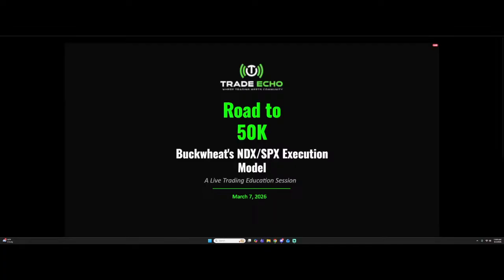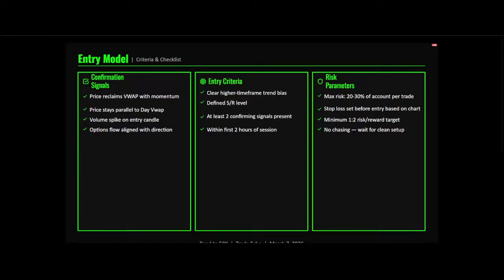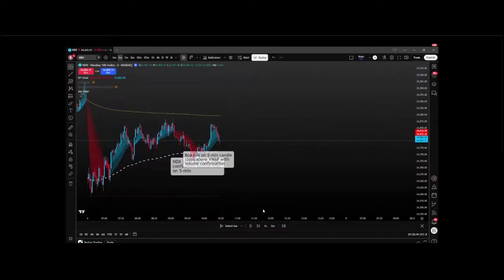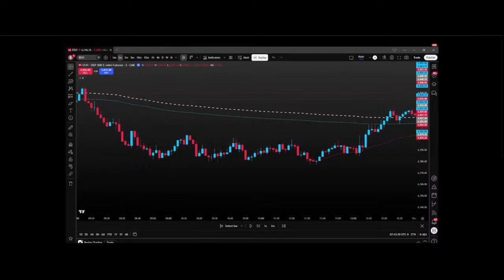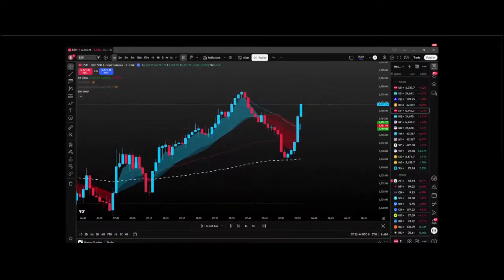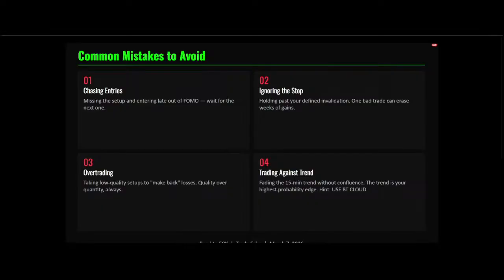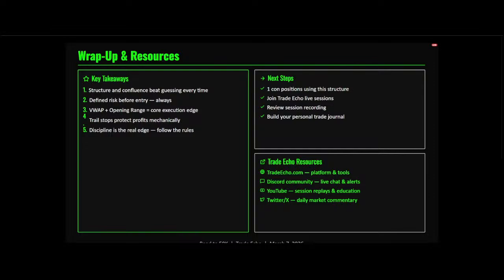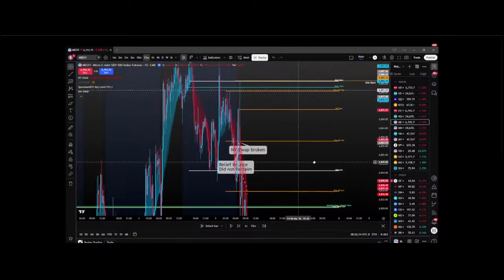Buckwheat’s NDX/SPX Trading Strategy | VWAP, Key Levels & Trade Execution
In this Trade Echo education session, Buckwheat breaks down his NDX/SPX execution model and explains exactly how he identifies high-probability setups before entering trades.

This session covers how to use VWAP, key levels, and pullbacks to time entries and how to manage trades with proper exits and trailing stops.

By the end of the session you’ll understand:

• Buckwheat’s NDX/SPX entry model
• How to use VWAP and key levels for trade timing
• Identifying pullbacks and A+ setups
• How to manage exits and trail stops
• How to avoid chasing fast moves
• Executing trades with discipline and structure

The goal of this session is to help traders develop a repeatable process so they can spot the same setups before alerts are even posted.

This is part of the Trade Echo “Road to $50K” journey focused on improving execution, risk management, and consistency.

Trade Echo provides tools used in the session including:

• Dealer Edge
• Algo Edge
• Option Flow
• Dark Pool
• Real-time trading community

Profit taking and stop loss placement.

Professionals focus on risk management.

In this live masterclass, we’ll cover:

• When to scale vs fully exit
• Where stops actually belong
• Avoiding premature exits
• Protecting gains without choking the trade
• The psychology behind holding vs cutting

If you’ve watched the BT Cloud, Anchored VWAP, and Stoch RSI videos, this session completes the framework.

Strategy gets you in.
Risk management keeps you profitable.